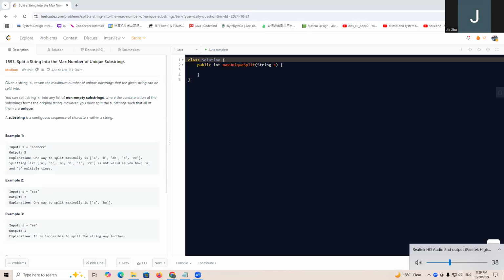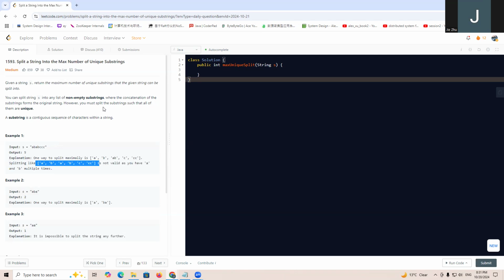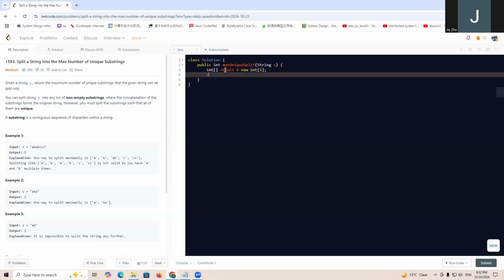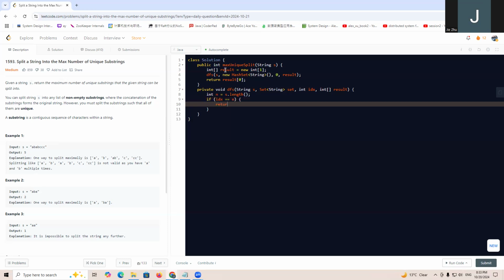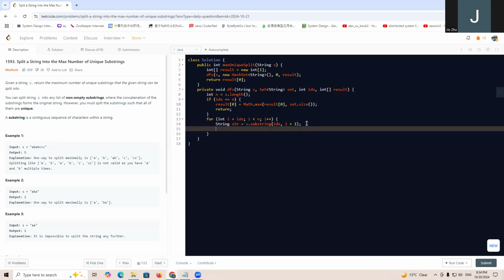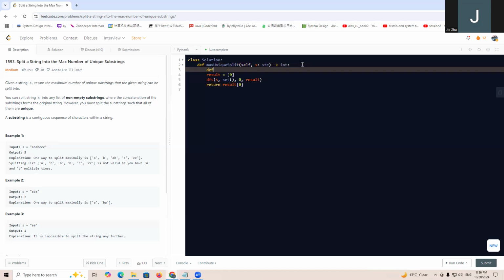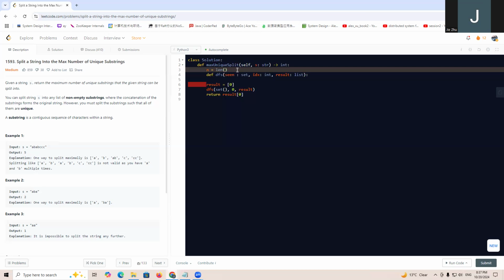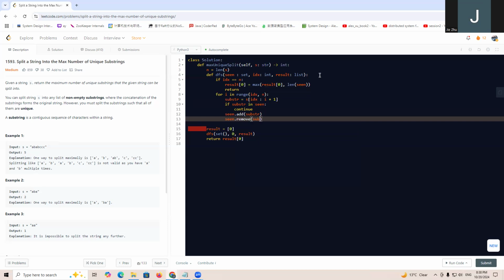1593. Split a String Into the Max Number of Unique Substrings